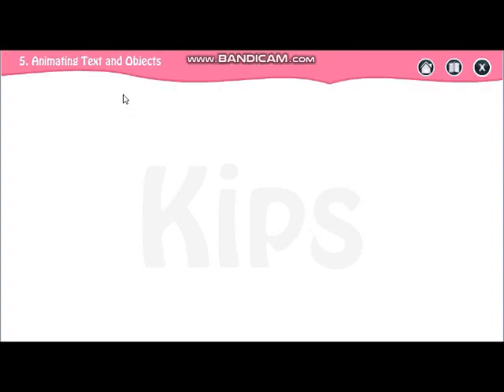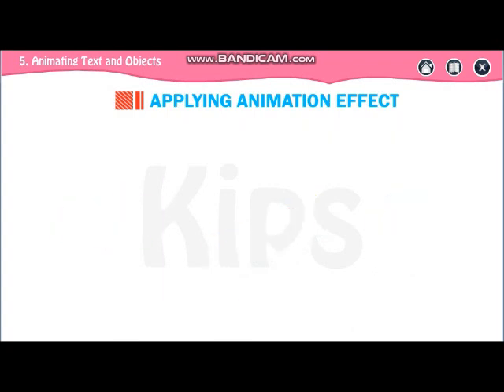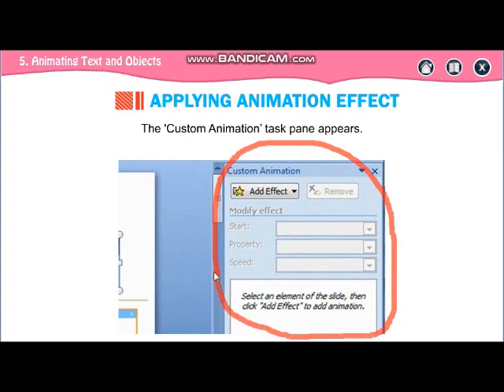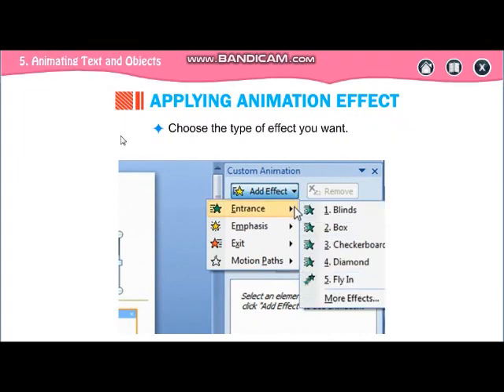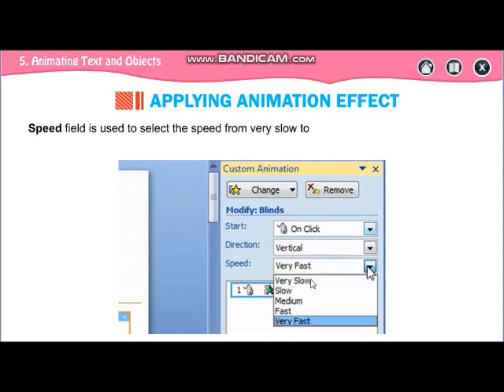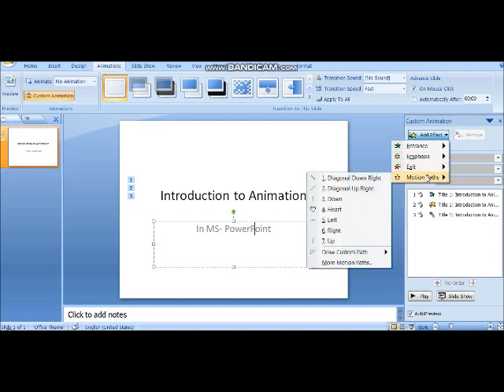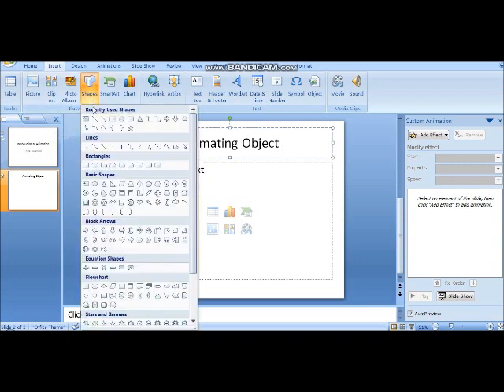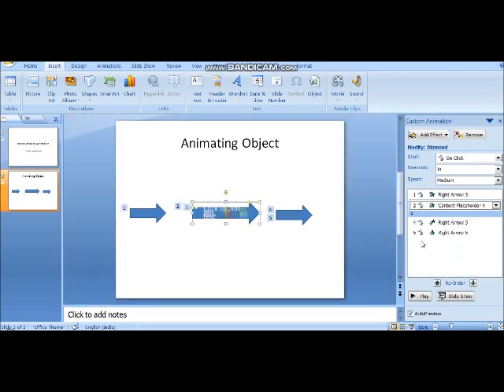Std VI Lesson 5 Animation Text and Object in PowerPoint Part1